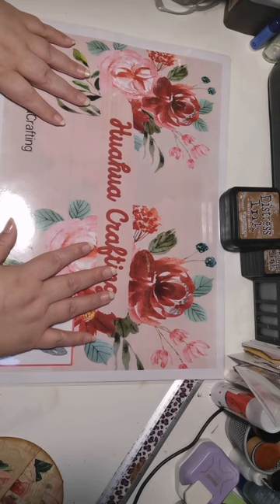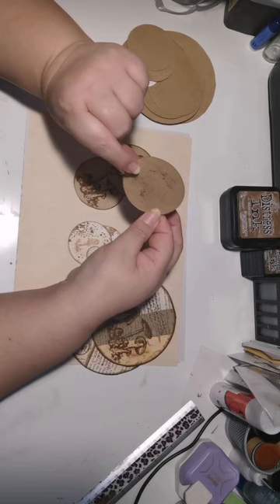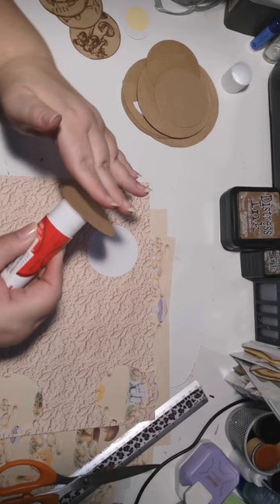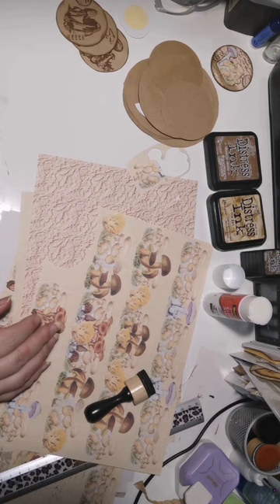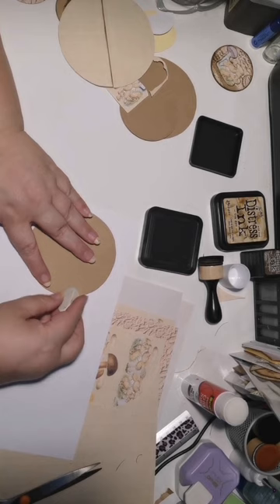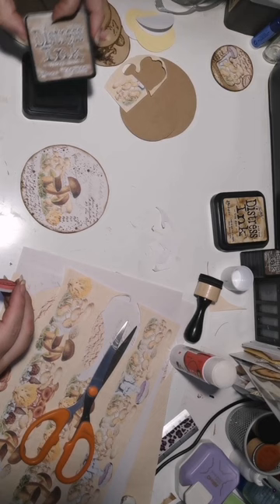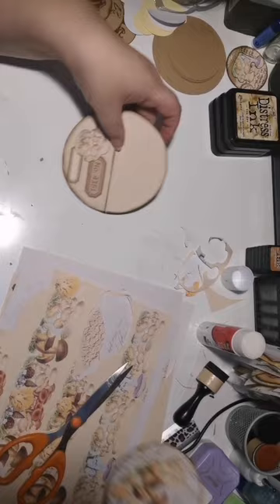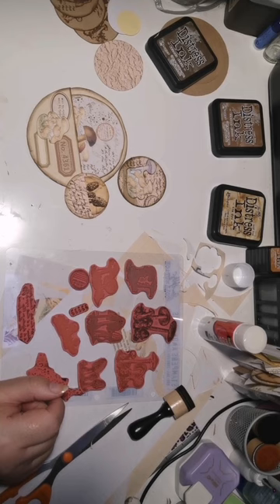"What's in the basket"? Session 5 - Making ATC Coins, and circle tags with pockets.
Making ATC Coins (2.5" in diameter) and some circle tags with pockets. (You can decide to make the pocket or not, and please note the circle tags can be done in whatever size you prefer).

Decorating these with stamps and collage backgrounds as well as adding some labels and filler stamps.

I used various Distress Inks: Tea Dye, Vintage Photo, Rusty Hinge, and Walnut Stain. Also Distress Oxide in Antique Linen. As well as Archival ink: Black Soot, Ground Espresso, and Vintage Photo.

The stamp set used is from Tim Holtz Stampers Anonymous:
1) Tiny Toadstools CMS377

Glue stick: Scotch 3M glue (glue sticks give more maneuverability, use your favorite brand) & Distress Collage Medium

Thank you for stopping by. Hope you found this useful and will try it out yourself. Happy crafting, Christa xxx